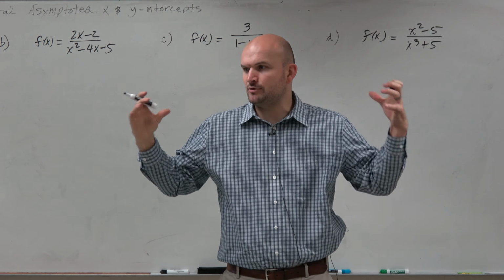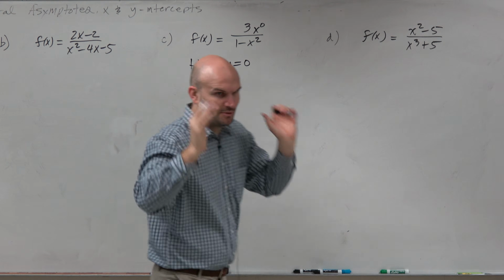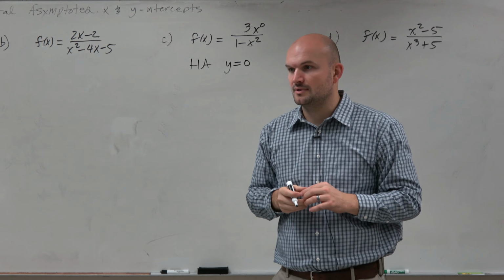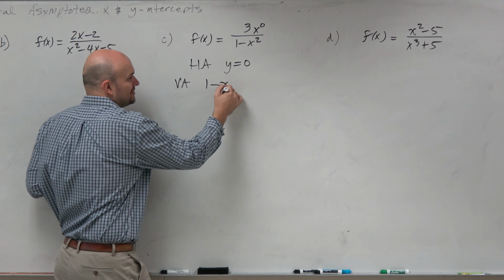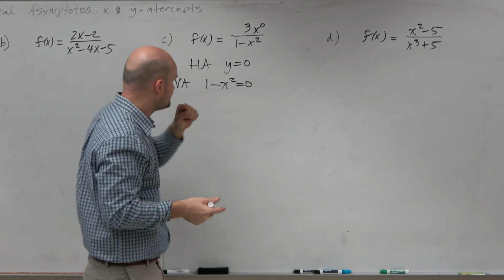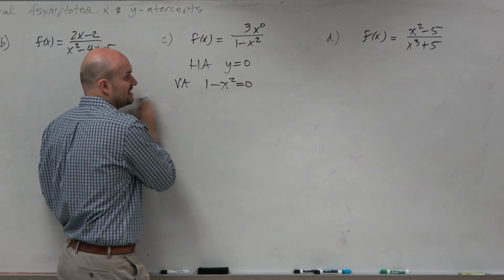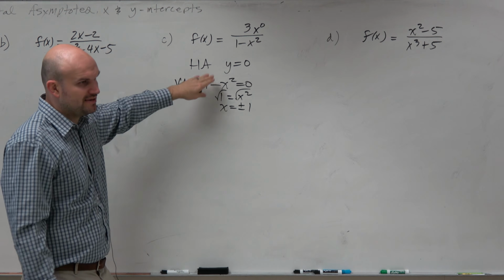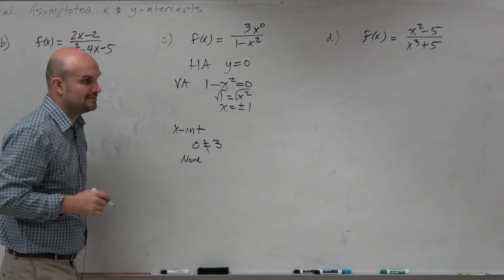Horizontal and Vertical asymptotes of rational functions